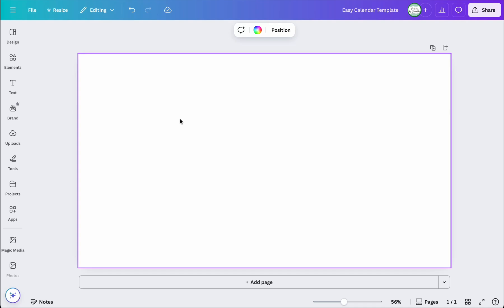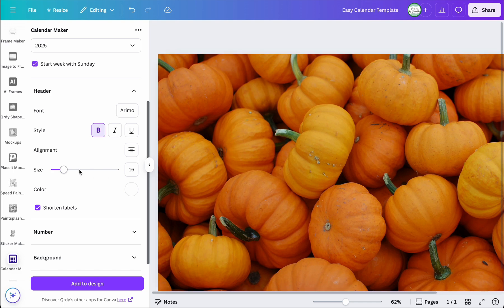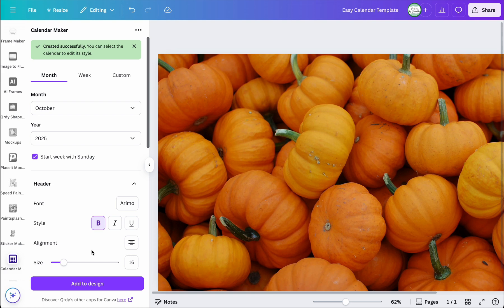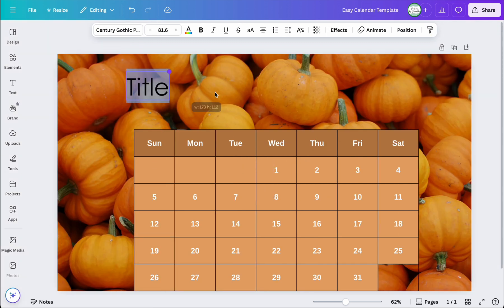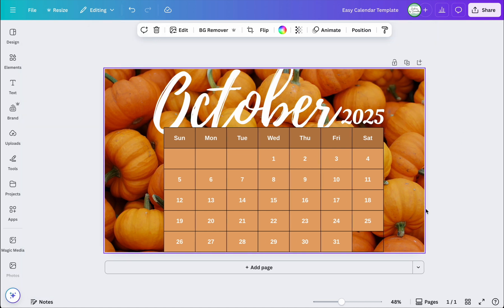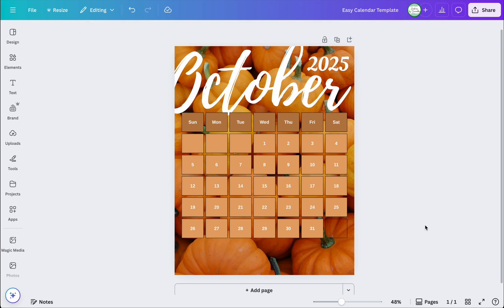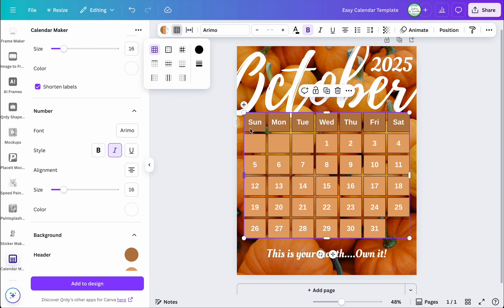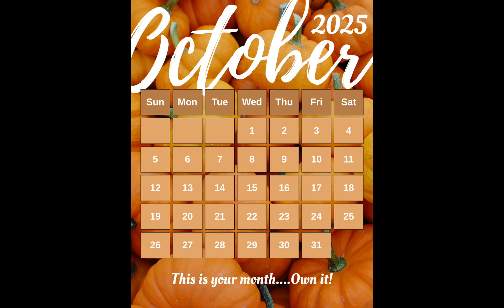How To Make A Super Easy Calendar Table & Template In Canva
In this quick and easy tutorial, I’ll show you how to create your own calendar template using Canva’s Calendar Maker app — perfect for planning, content scheduling, or creating printables to sell or share!

No complicated steps — just a simple, clean, and professional-looking calendar layout you can customise in minutes.

🛠️ Ideal for content creators, small business owners, teachers, and anyone who loves to stay organised!